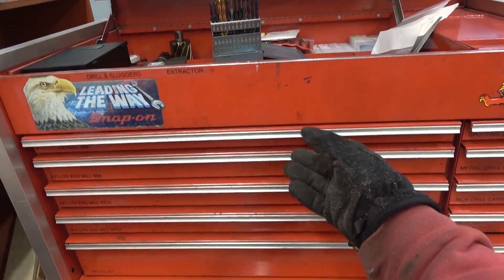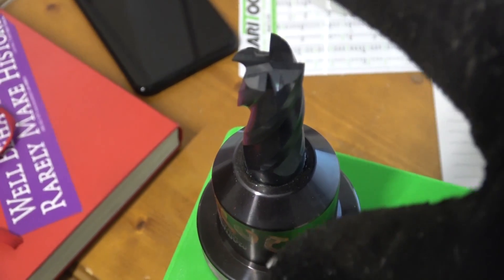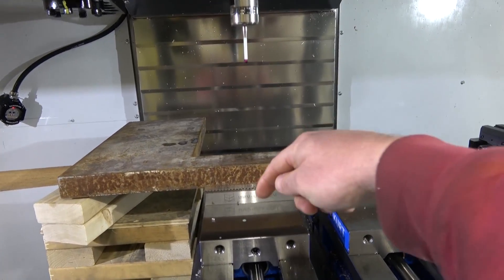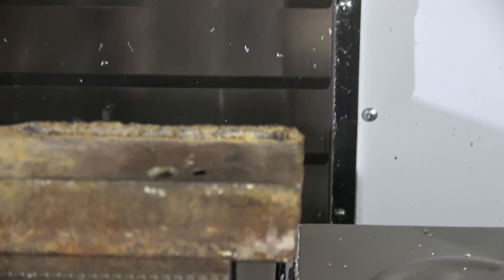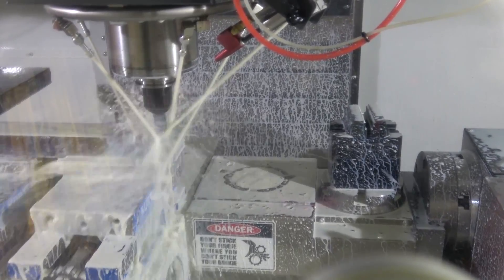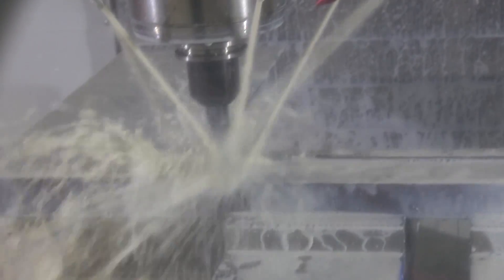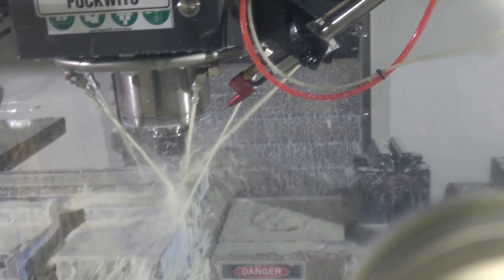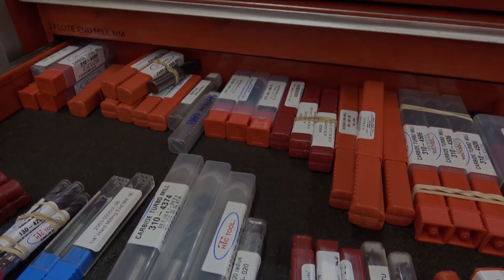AR500 Hard Steel vs. Chinesium Carbide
Testing 20mm carbide end mills against AR steel. It sorta works.
Per your requests I made laptop/hardhat sized DANGER! stickers